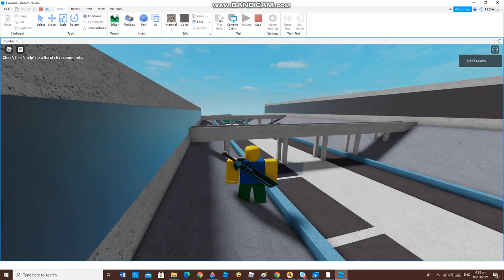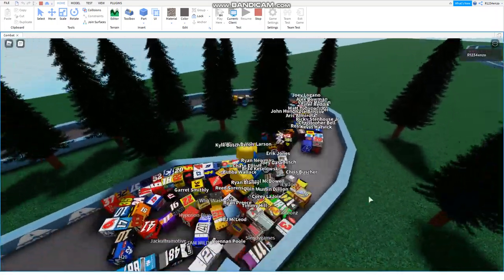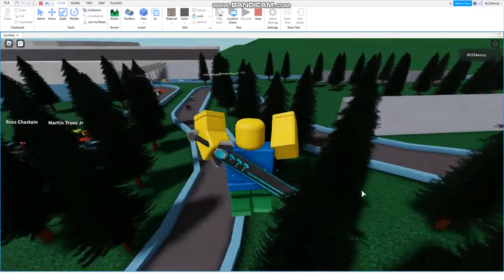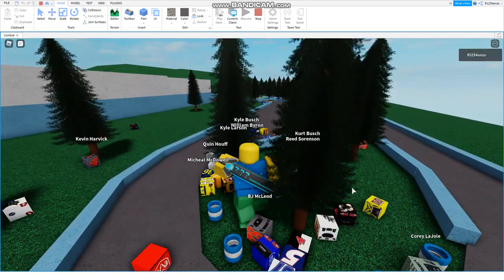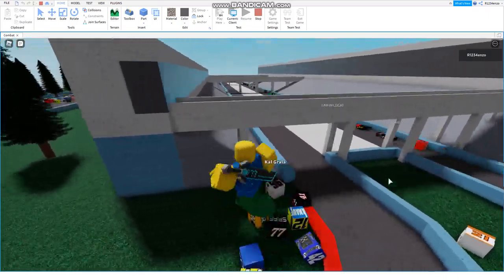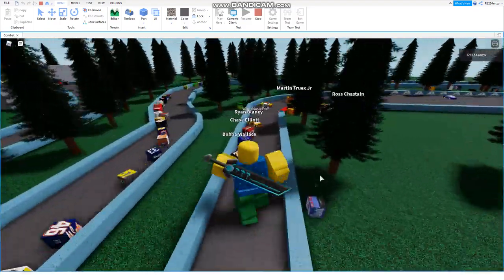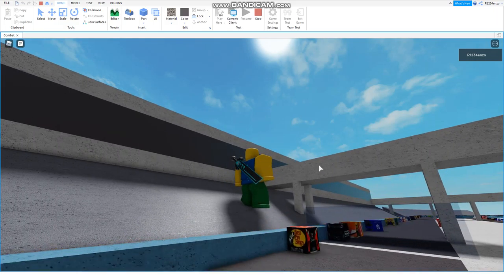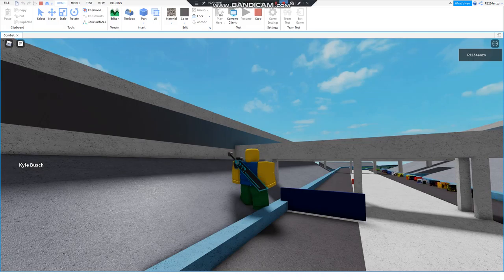Racing Sim Challenge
This is My First Time at
Teenessee Raceway
The YouTubers Will WIN!